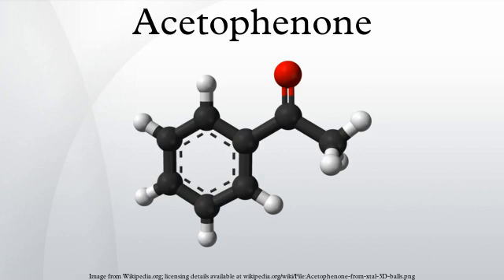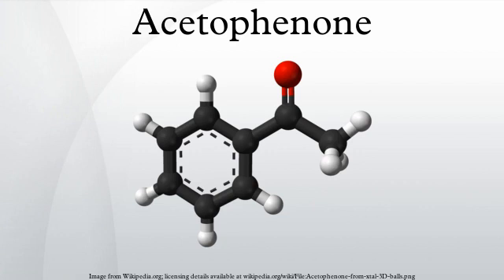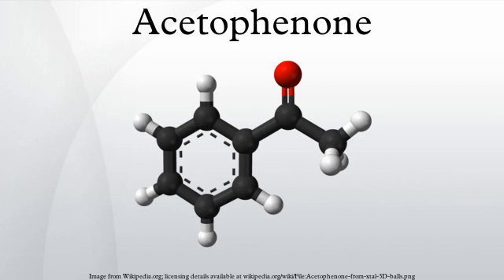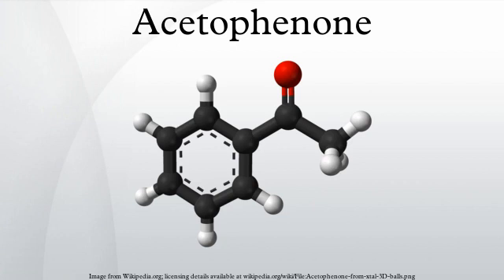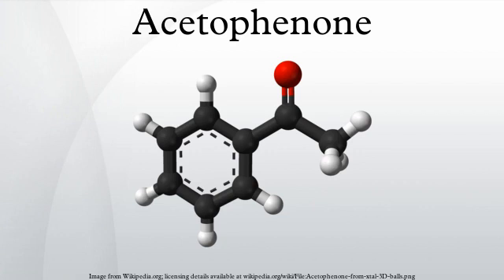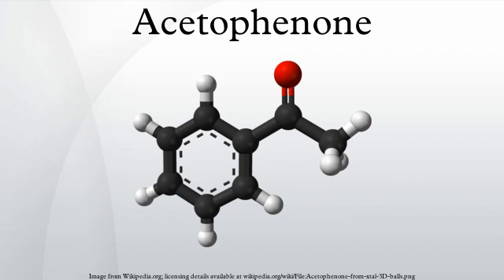Acetophenone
Acetophenone is the organic compound with the formula C6H5C(O)CH3. It is the simplest aromatic ketone. This colourless, viscous liquid is a precursor to useful resins and fragrances.